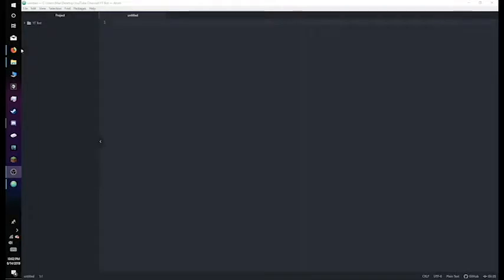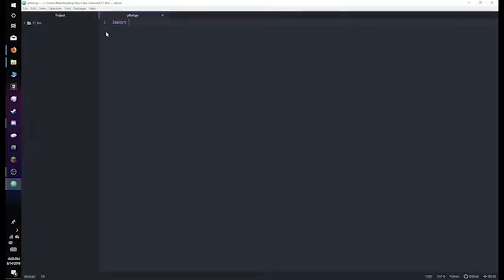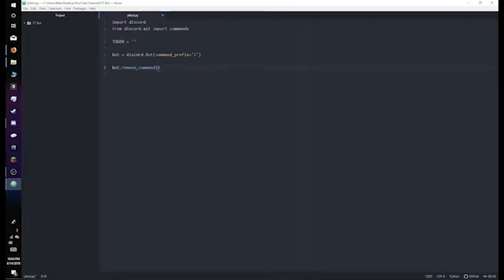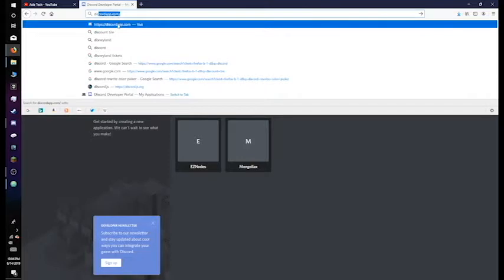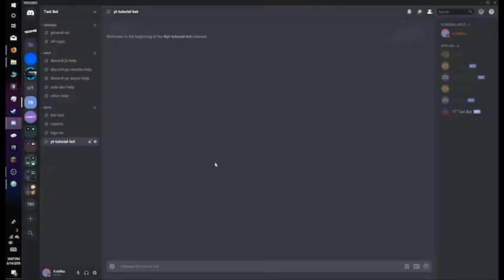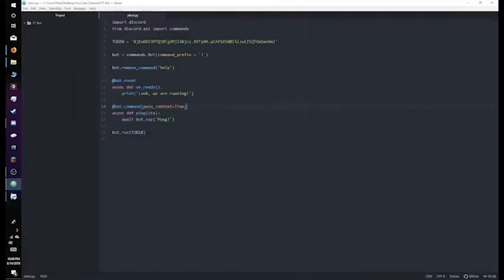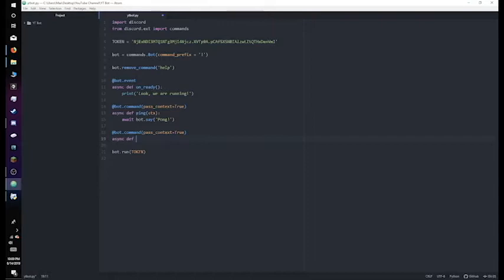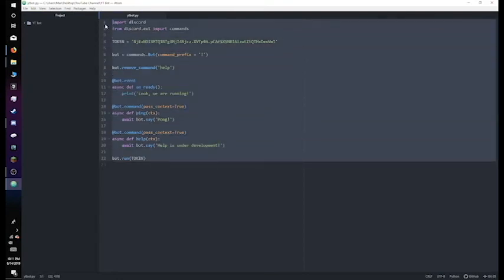Discord.py Async || Episode 1 Bot Basics || Devblog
Discord.py version and Install: 0.16.0 || pip install discord.py==0.16.6